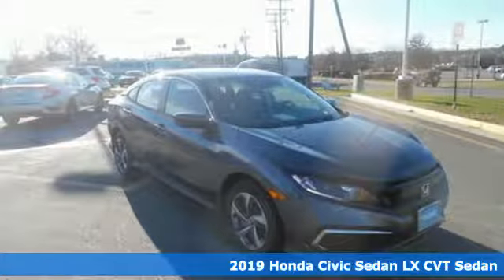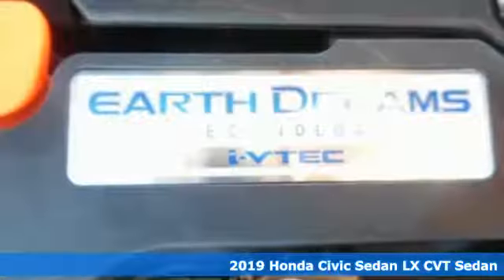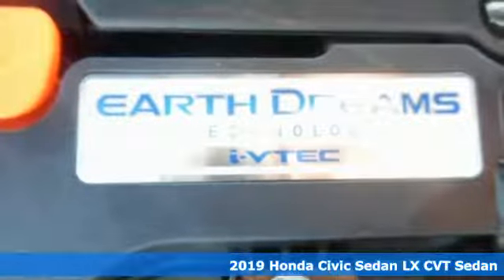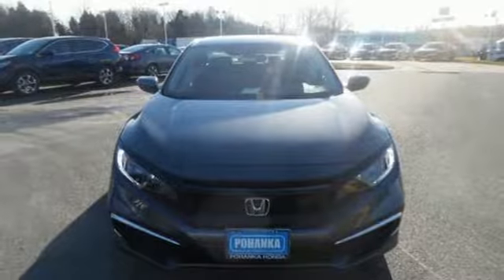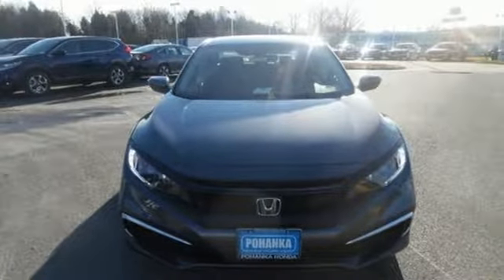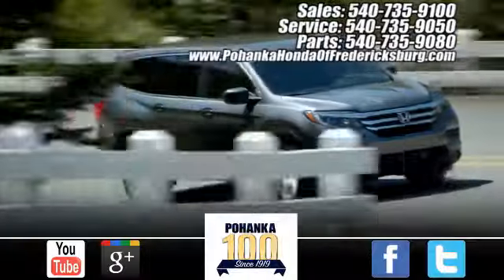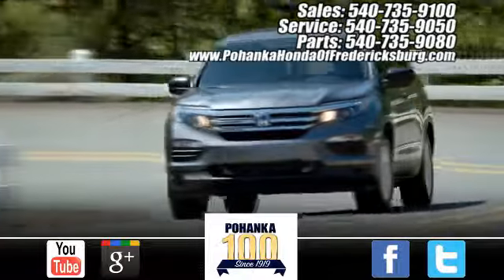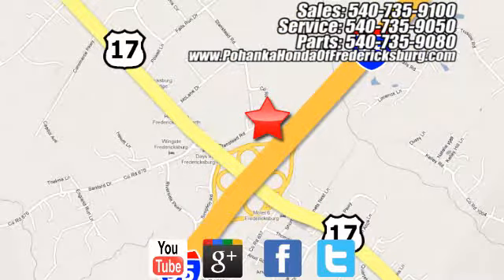New 2019 Honda Civic Fredericksburg VA Richmond, VA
Year: 2019
Make: Honda
Model: Civic
Trim: LX
Engine: 2.0L I4 DOHC 16V i-VTEC
Transmission: CVT
Color: Gray
Interior: black
Stock #: FKE005316
VIN: 19XFC2F62KE005316
modern steel metallic 2019 Honda Civic LX FWD CVT 2.0L I4 DOHC 16V i-VTEC black Cloth.brbr30/38 City/Highway MPGbrbrbrAll prices exclude taxes, title, license, and dealer processing fee of $699.00. Published price subject to change without notice to correct errors or omissions or in the event of inventory fluctuations. All features not on all vehicles. Vehicles shown are for illustration purposes only. MPG is based on 2017 EPA mileage ratings. Use for comparison purposes only. Your mileage will vary depending on driving conditions, how you drive and maintain your vehicle, battery-pack (hybrid only) and other factors.

Address:
60 South Gateway Drive